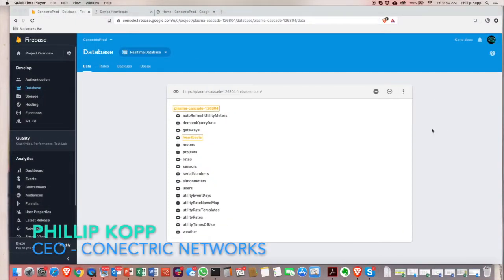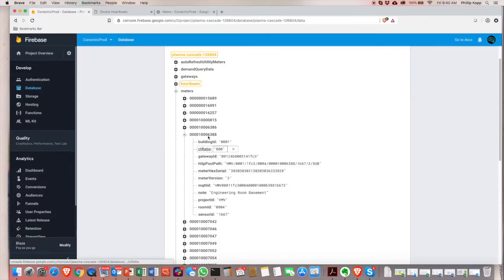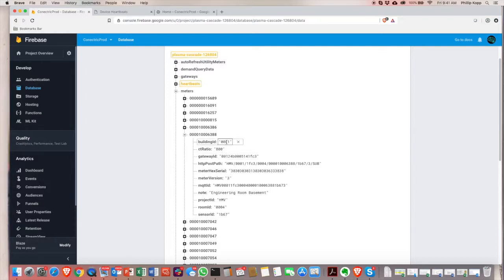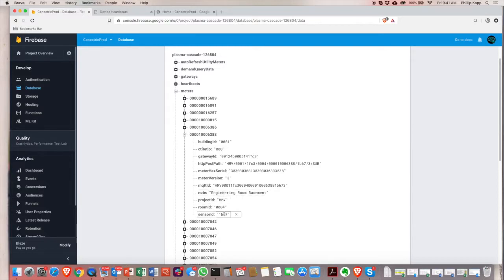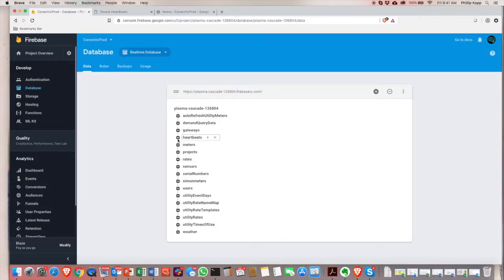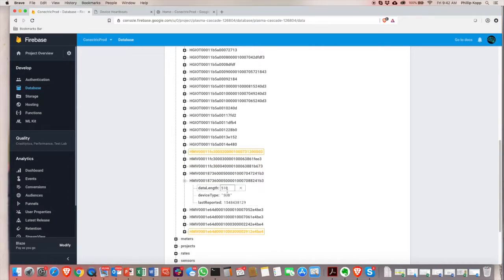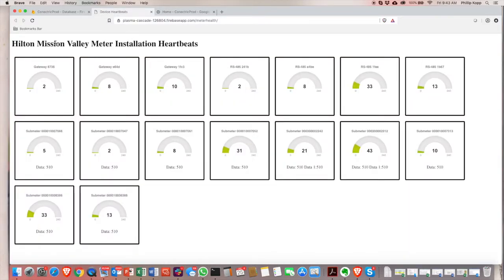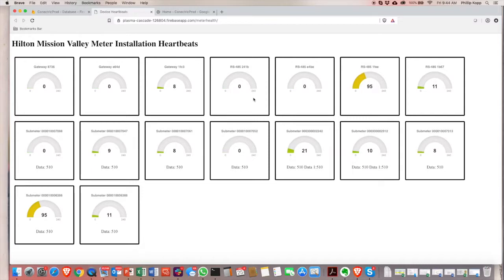Real Time Wireless Energy Metering in Firebase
A 6 minute walk through of Conectric real time smart meter data management in the Firebase real time database, acquiring data from Conectric smart mesh real time energy metering infrastructure in large meter networks in commercial building portfolios.